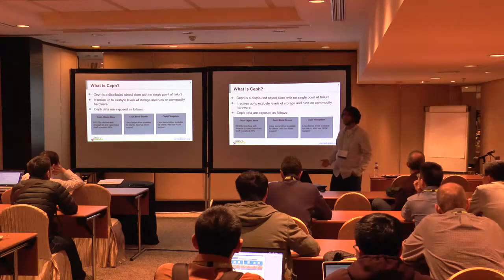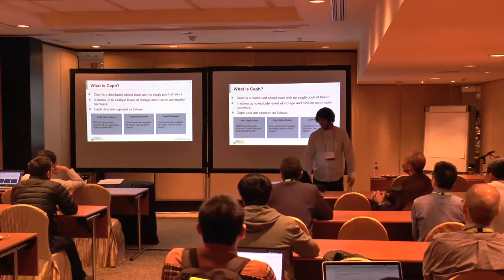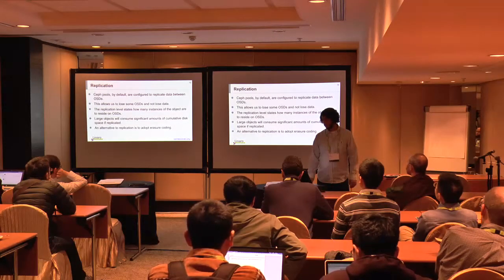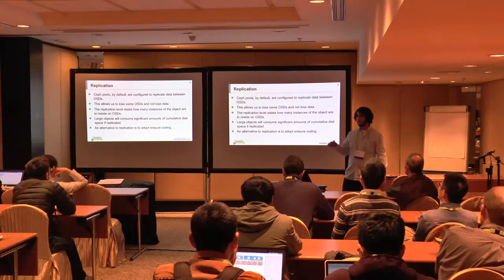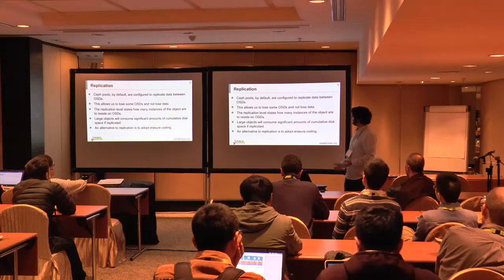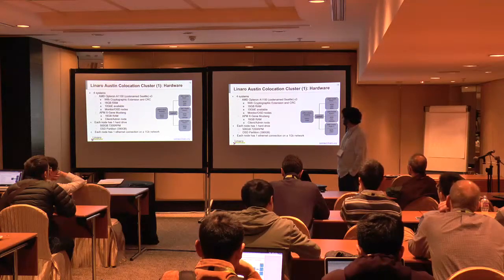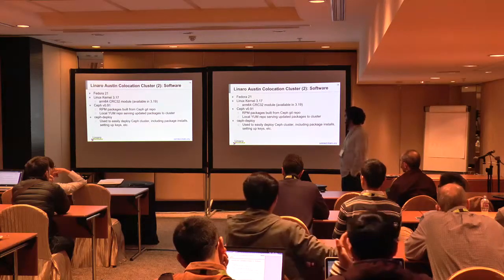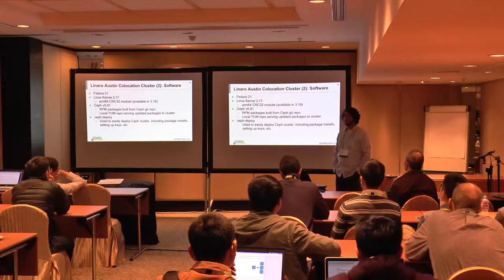HKG15-401 Ceph and Software Defined Storage on ARM servers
Speaker: Yazen Ghannam Steve Capper
Date: February 12, 2015
★ Session Summary ★
Running Ceph in the colocation, ongoing optimizations